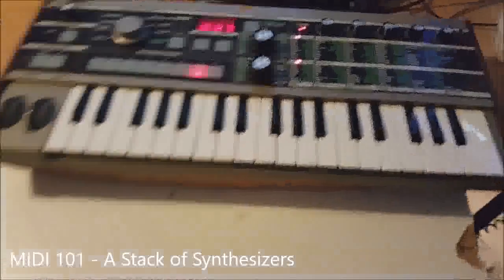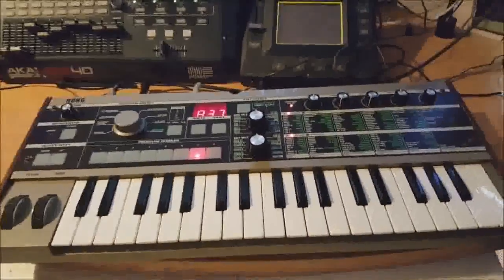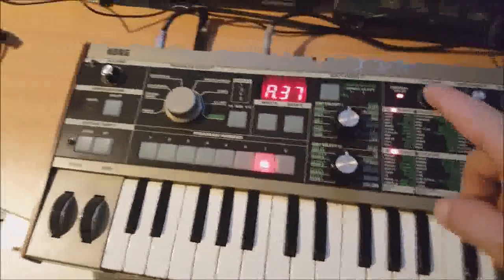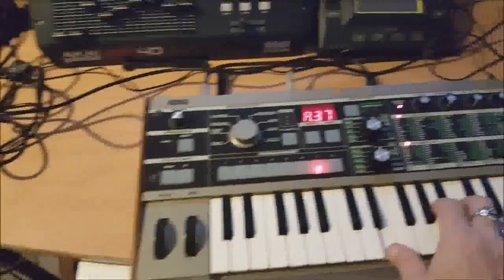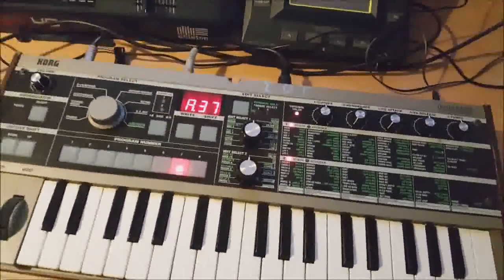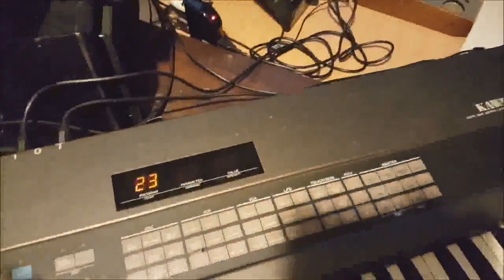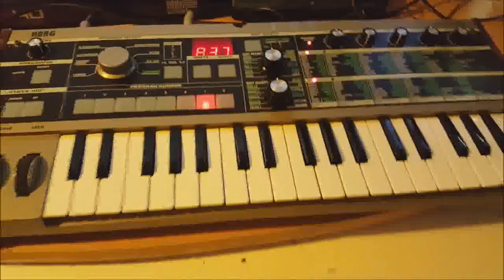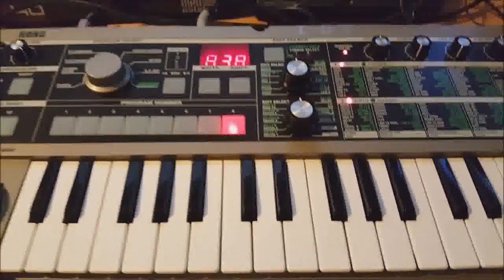Ned Frankly - MIDI Routing 101 - A Stack of Real Synthesizers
Much of the time, producers spend their money and effort on virtual instruments played from within a DAW of some sort. We use Ableton and ProTools, and we know all too well how easy it is to be drawn into the alure of these instant masterpieces. After all, physical synths are heavy, they take up valuable space in the studio...

In my case, I've always had "real" synthesizers, and the MIDI standard was created to control these real devices. Of course, we use virtual devices as well, so it's important to know how they interact.  The first problem is in understanding the routing of MIDI In, Out, and of course, Thru.

This short video will walk you through a standard 3 keyboard "stack" where one keyboard controls the other two without involving a computer. And there's no latency. Did I mention the "No Latency"? That's a glorious thing.

For a history of the MIDI standard (and why we think it's ironic that Dave Smith invented the Prophet), check out this link: